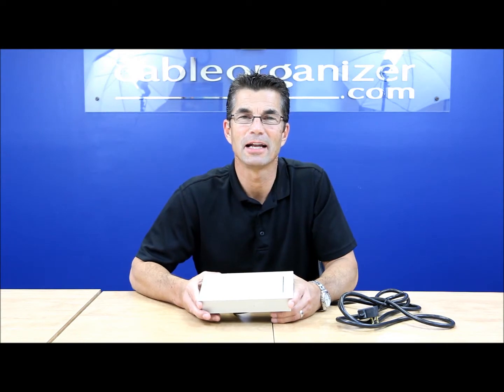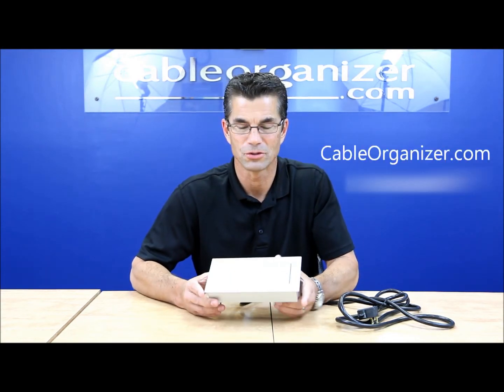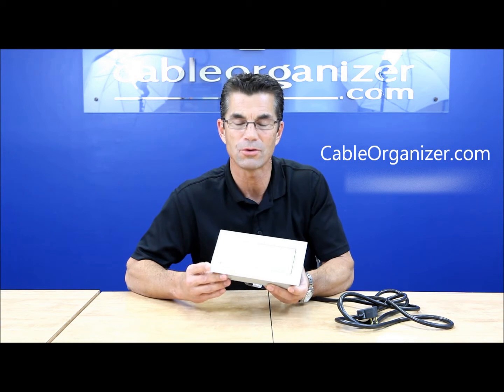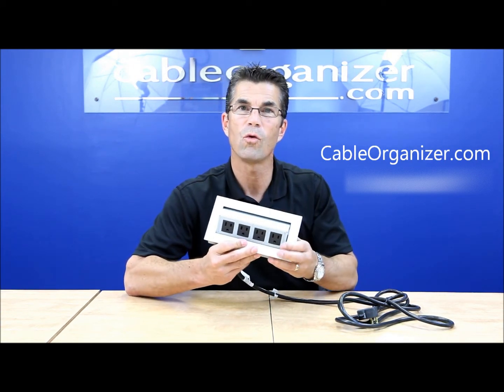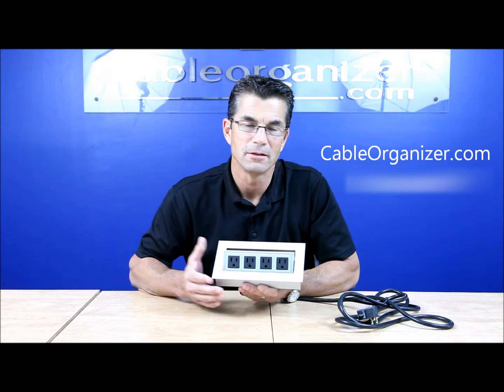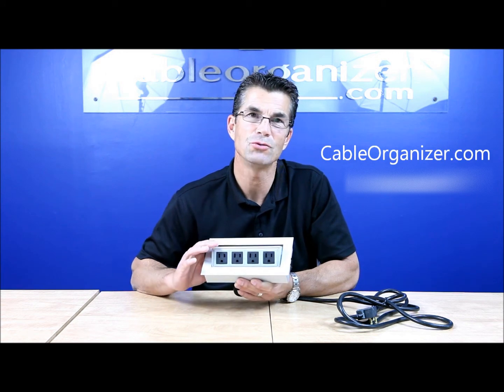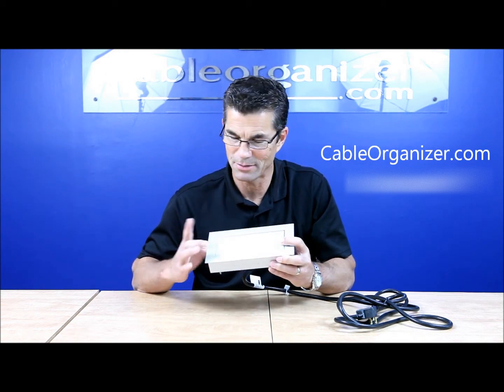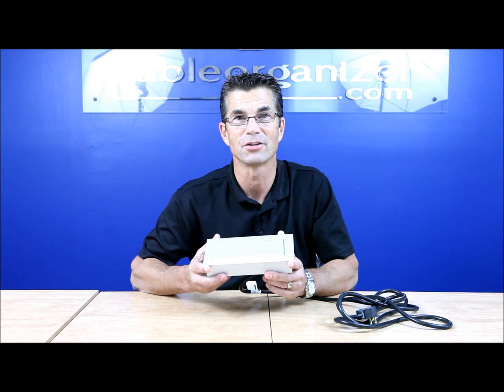Byrne™ MHO Power/Data Distribution Center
Steve from Byrne™ Electrical Specialists shows us a few features of the MHO Power and Data Distribution Center.